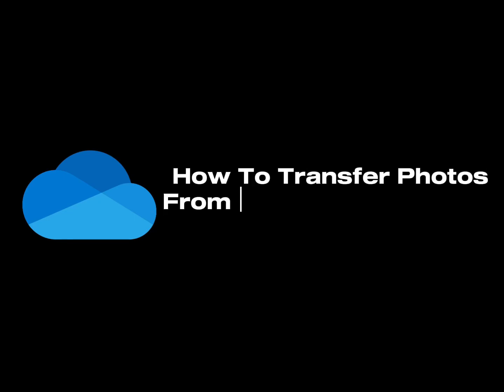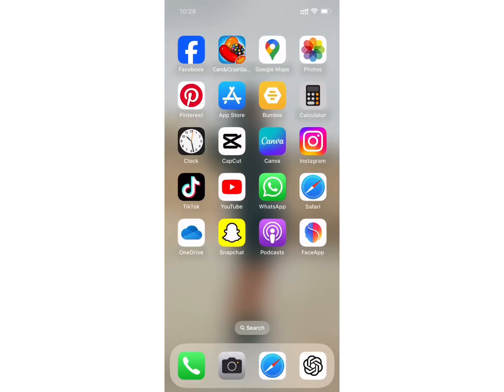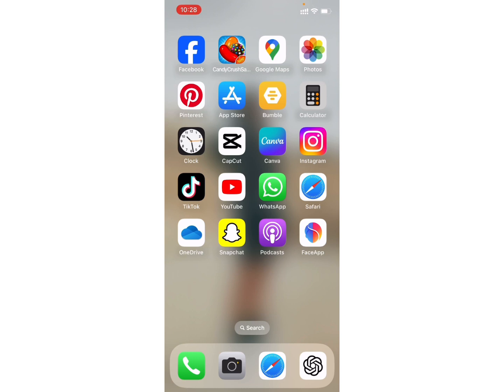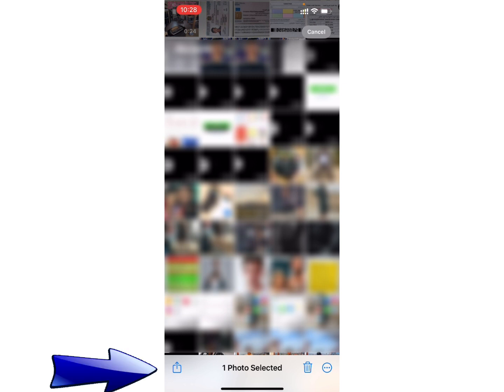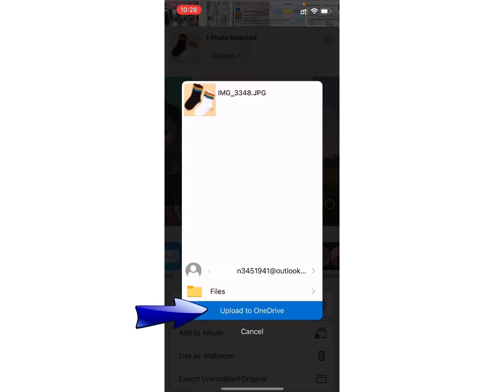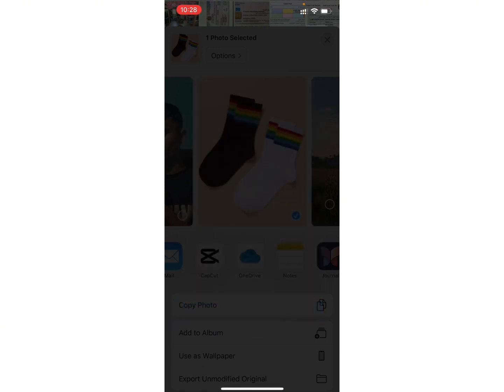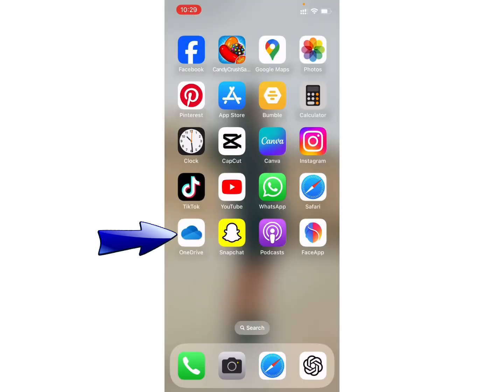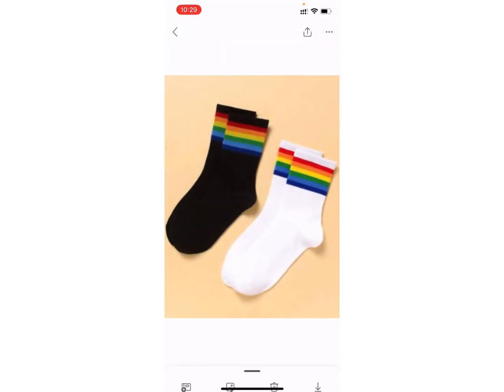How to Transfer Photos From IPhone to Microsoft Onedrive 2024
This video can be your saving grace! We'll explore seamless methods to transfer your precious iPhone photos directly to Microsoft OneDrive.  Whether you prefer the ease of the OneDrive app or the convenience of a computer connection, this video equips you with the knowledge to effortlessly backup your memories and free up valuable space on your iPhone. So ditch the storage worries and watch on to discover how to transfer photos from iPhone to Microsoft OneDrive and create a secure haven for your digital memories!